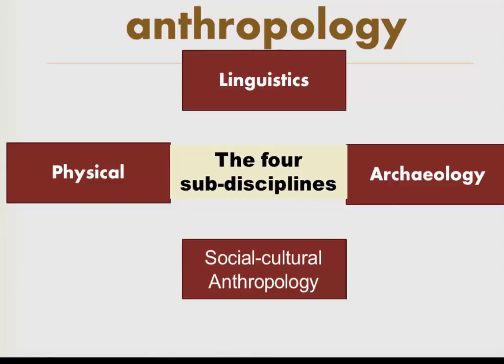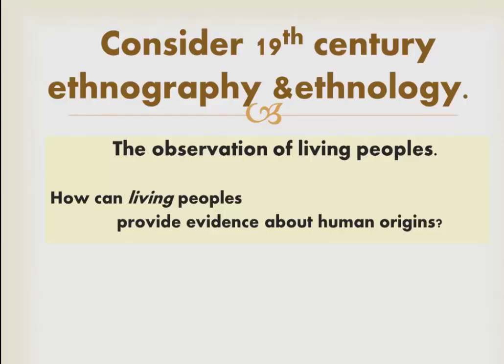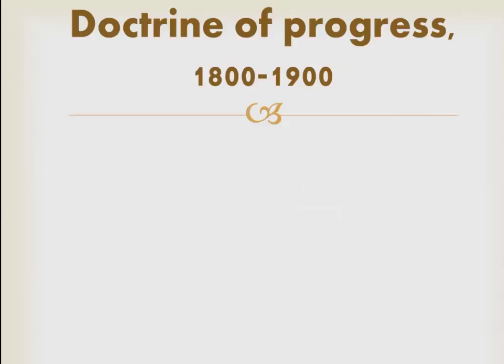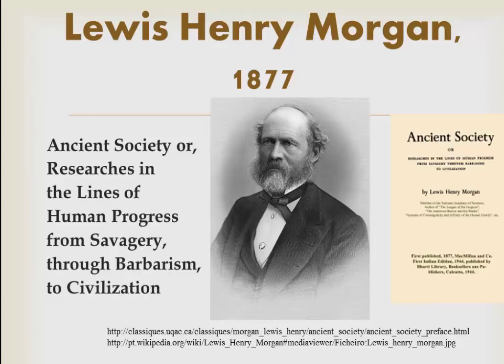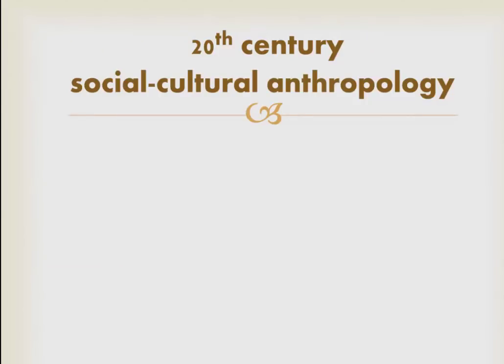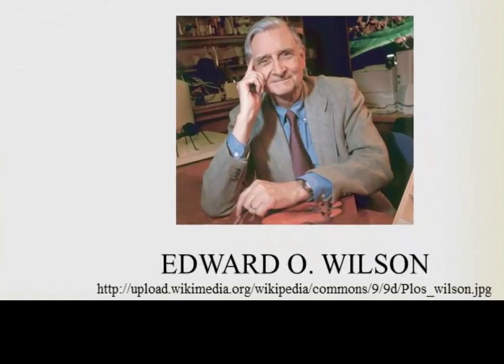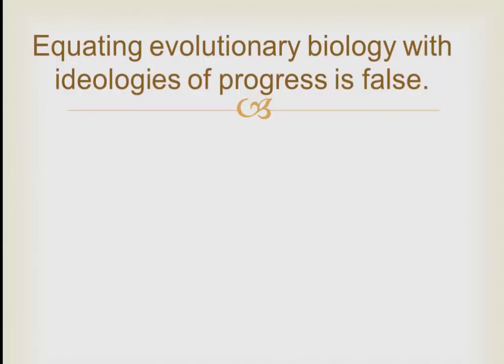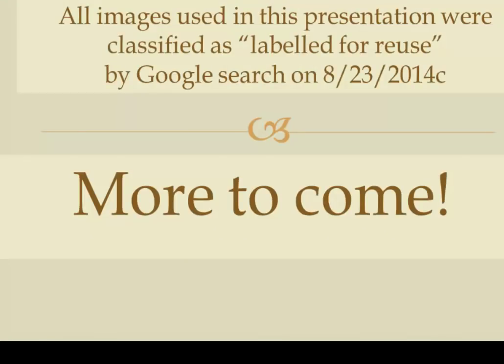Ethical reasons for the 20th century detour around evolutionary biology